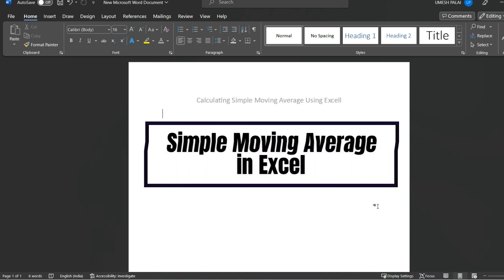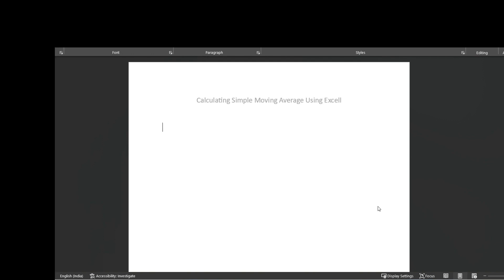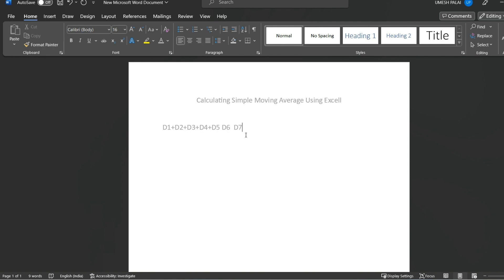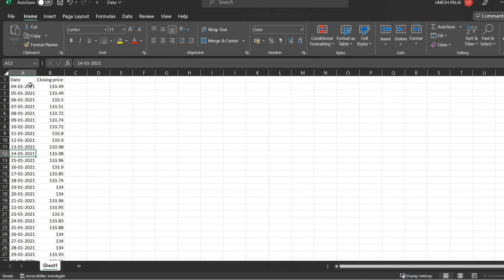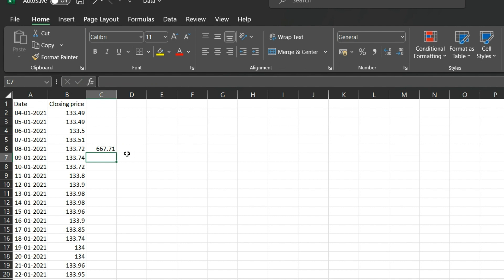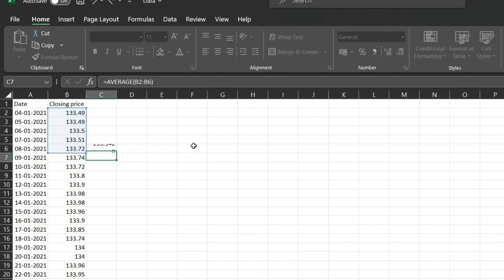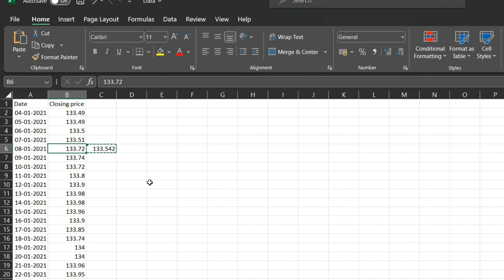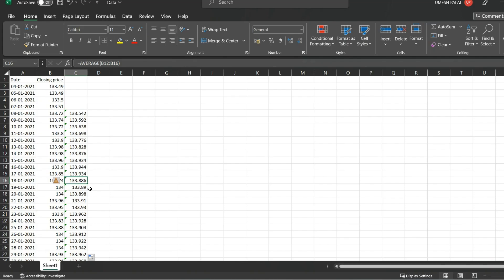How to Calculate Simple Moving Average (SMA) Indicator using Excel